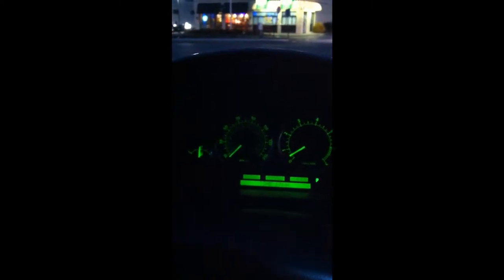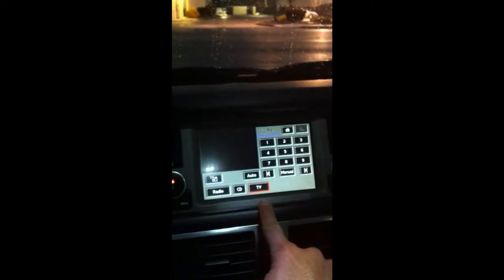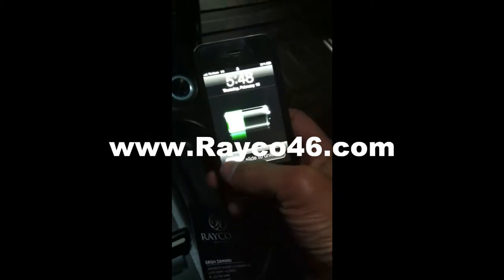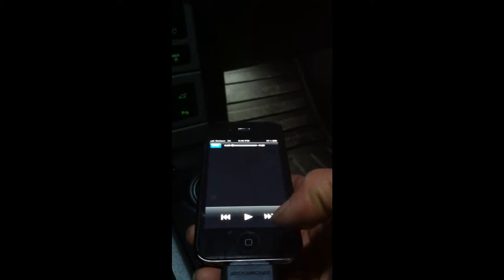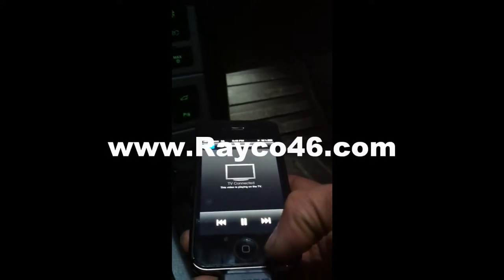Range Rover iPod Video integration... Rayco 2 NJ